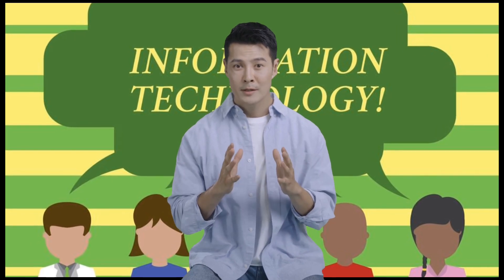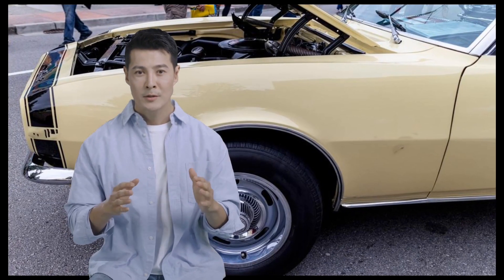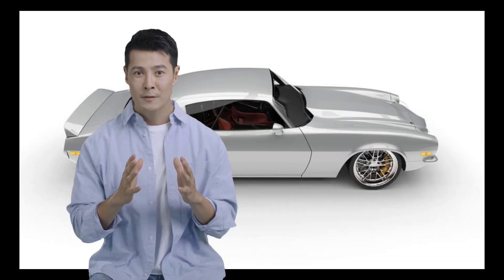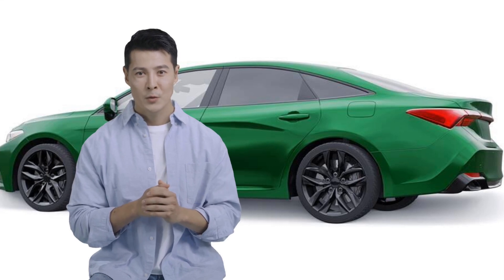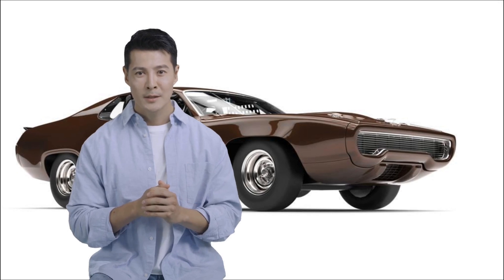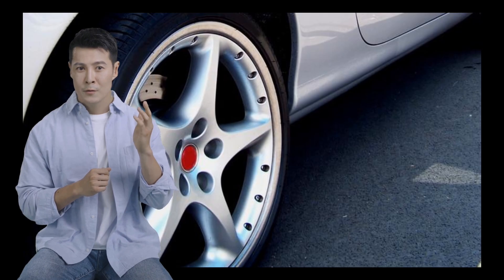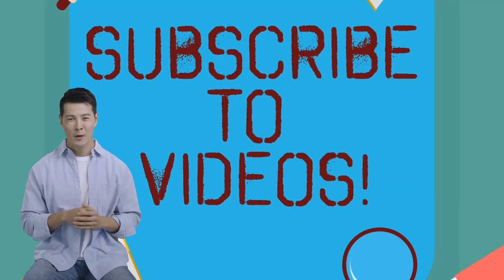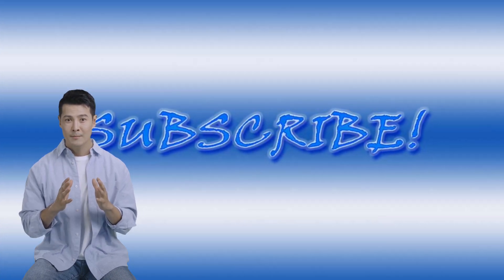The Bitter Experience of Buying a Pontiac Firebird Coupe (1968) ‼️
Welcome, friends! Today, we will discuss an interesting topic, namely Tech info, Product is the Bitter Experience of Buying a Pontiac Firebird Coupe (1968). In this video, we will discuss various things about the Pontiac Firebird Coupe (1968), starting from the features and also various things you need to be aware of when purchasing. Pontiac Firebird Coupe (1968): One of the most popular classic sports cars, the Pontiac Firebird Coupe (1968) is a sports car built in 1968. This model is known as a sports car that is agile, stylish and comfortable. The Firebird Coupe is famous for its distinctive radiator grill design, projector headlights and sporty body. Advantages of the Firebird Coupe: One of the features of the Pontiac Firebird Coupe (1968) is its stylish interior and exterior design. The interior of this car offers a modern and sporty dashboard, with chrome accents and leather seats. External features include bold front and rear fenders, sporty side vents, and a distinctive front grille. Uses of the Firebird Coupe: The Firebird Coupe is ideal for use in a variety of contexts, whether it's for everyday use or for those who love to go for a drive on the open road. This car is very agile, and its good performance, coupled with its comfortable ride, makes it a great choice for many. Support As Well As Copper Keters: However, despite its many advantages, the Pontiac Firebird Coupe (1968) also has its share of problems. One of the most common issues is the engine, which can often experience knocking, or engine failure. Knocking is a sound that is heard when the engine is operating, and it can be caused by a variety of factors. Engine failure can result in reduced performance and even complete loss of power. English Videos: In this video, we will discuss the issues and problems that can be found in the Pontiac Firebird Coupe (1968), as well as some tips on how to maintain and care for your vehicle. We will also explore the world of car enthusiasts, where people come together to share their knowledge and passion for these classic cars. Conclusion: So, the Pontiac Firebird Coupe (1968) is a classic sports car that offers many benefits, but also has several things to be aware of. From this video, we will learn and understand what we need to be aware of when purchasing this car, and also how we can carry out maintenance and care to keep our vehicle in the best possible condition. Happy driving, everyone!